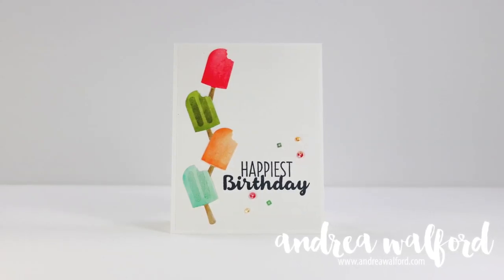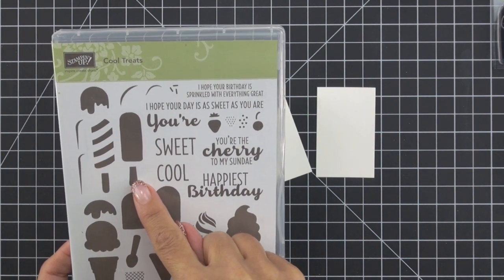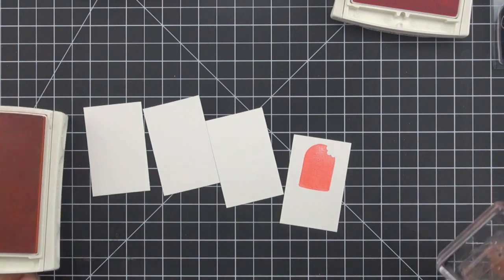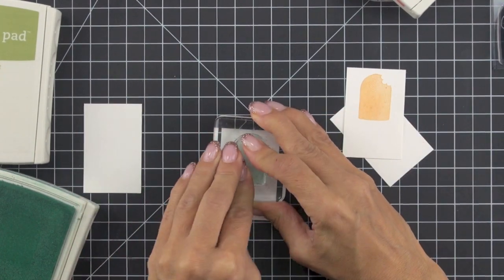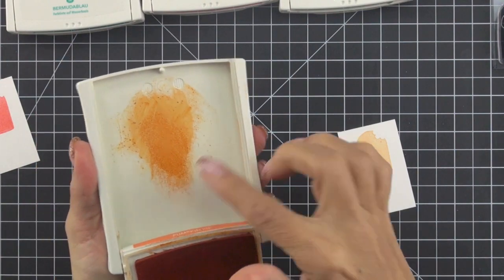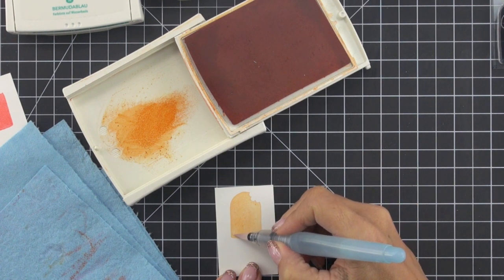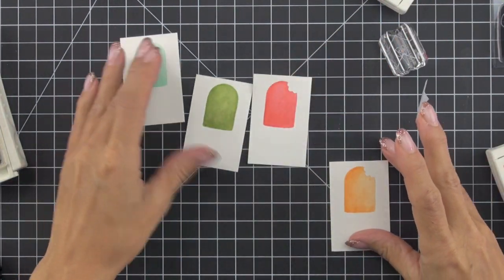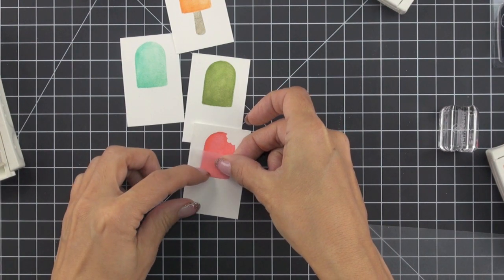Stampin' Up! Happiest Birthday Card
This card features Stampin' Up!'s Cool Treats stamp set and Frozen Treats Framelits.  I combined regular stamping with our Classic inks with shading using aqua painters and a darker (but still kinda tone-on-tone ink).